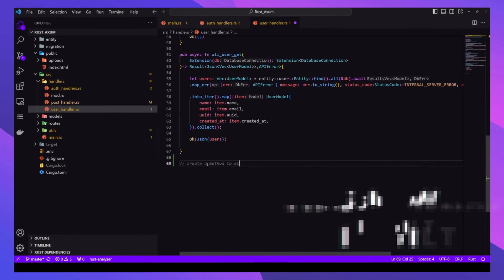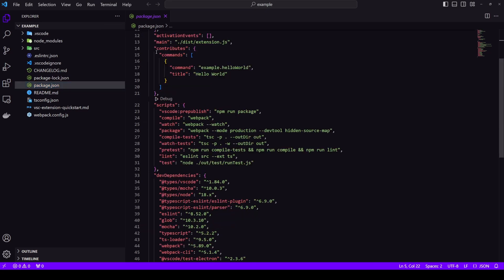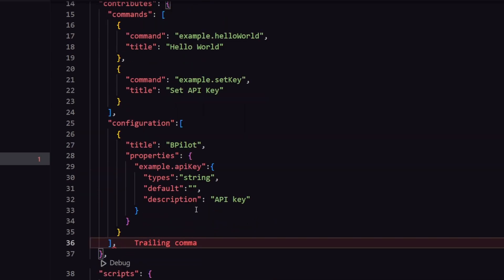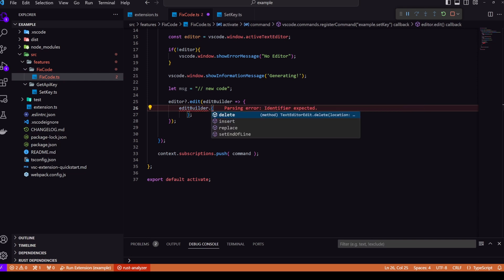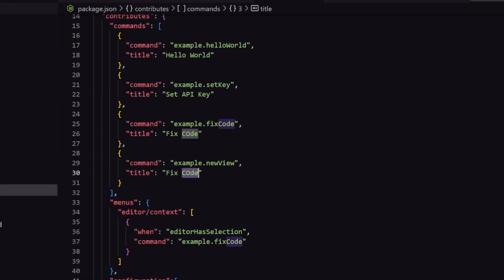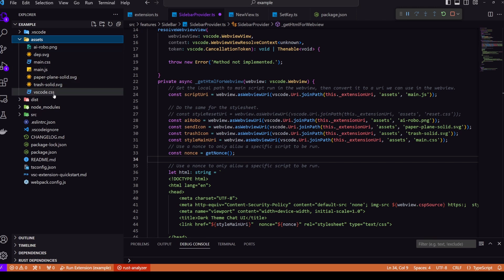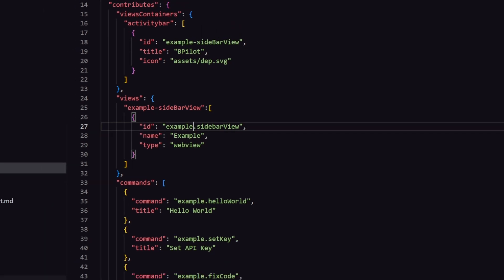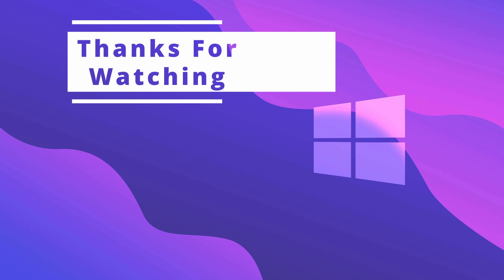Build My First VS Code Extension (Bard in VS Code): Guide to build a VS Code Extension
Title: "Build Your First VS Code Extension: A Beginner-Friendly Guide"

Description:
🚀 Ready to dip your toes into VS Code extension development? Join me in this step-by-step tutorial where we'll build a simple yet powerful VS Code extension from scratch. Whether you're a coding newbie or a seasoned developer looking to expand your skill set, this video is tailored just for you.

🔧 In this tutorial, we'll cover the basics:
1️⃣ Setting up your VS Code extension development environment.
2️⃣ Understanding the structure of a basic extension.
3️⃣ Writing and implementing simple functionalities to enhance your coding experience.

By the end of this video, you'll have a fully functional VS Code extension that you can use in your daily workflow. Plus, you'll gain the confidence to explore and create more complex extensions in the future.

👩‍💻 No prior extension development experience required – we'll break down each step, making it easy for you to follow along. Grab your favorite beverage, fire up your code editor, and let's build something awesome together!

Timestamps:
0:00 Introduction
0:30 My Experience
1:20 My Extension (BPilot)
1:31 Learn to build extension

Build My First VS Code Extension: Guide to build a VS Code Extension